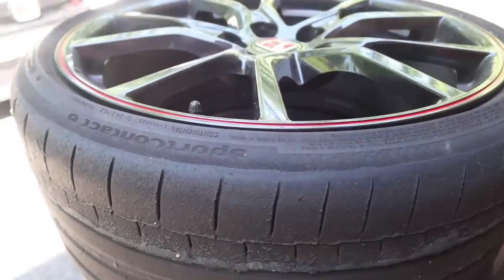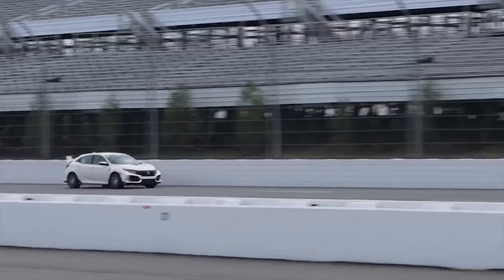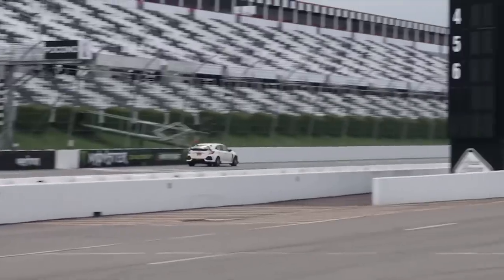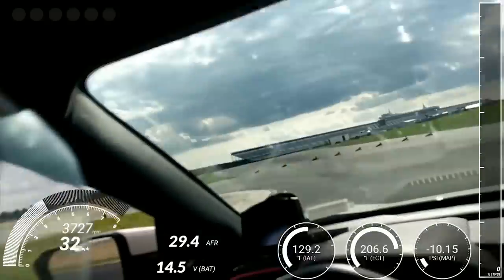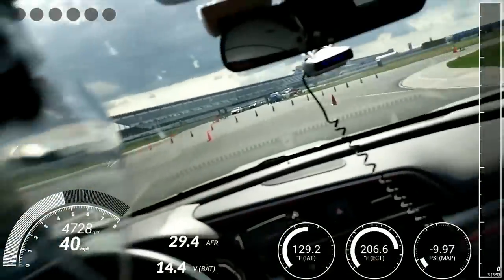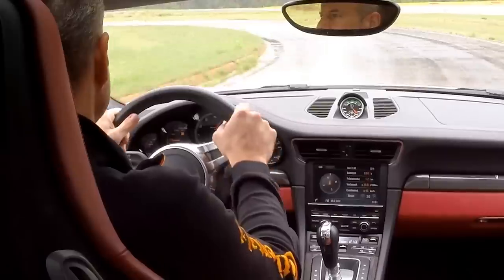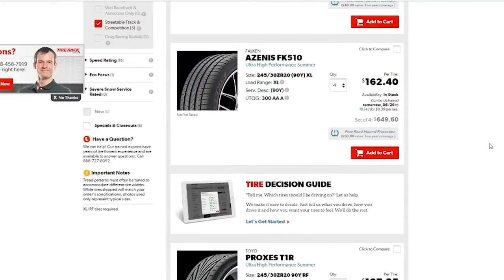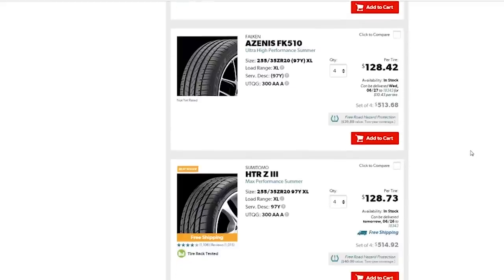Honda Civic Type R Factory Tires SUCK | 5 things to KNOW about Continental SportContact 6 tires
After wearing out the factory summer tires (Continental SportContact 6) on my 2017 Honda Civic Type R (FK8) I let you know what's good about them and what is bad about them. Are they worth it?